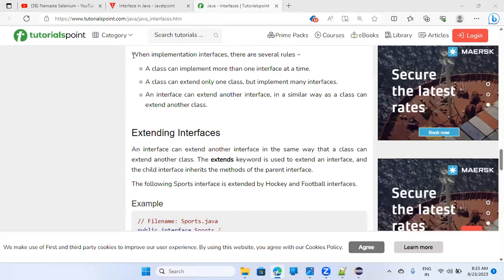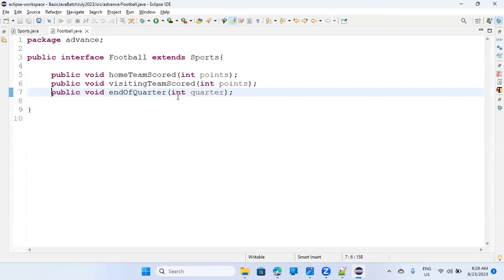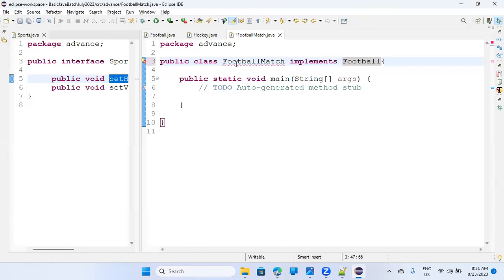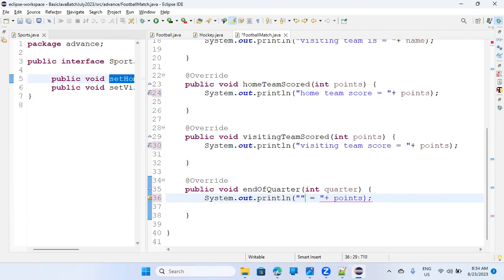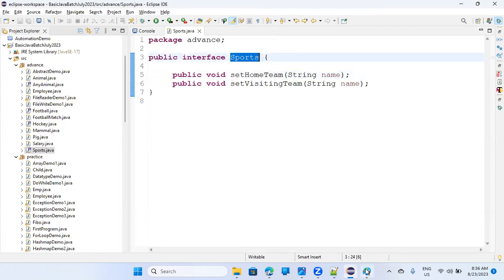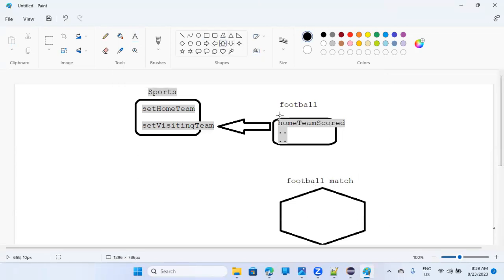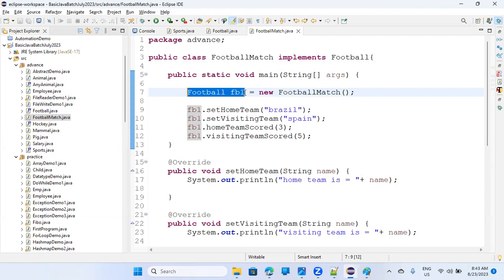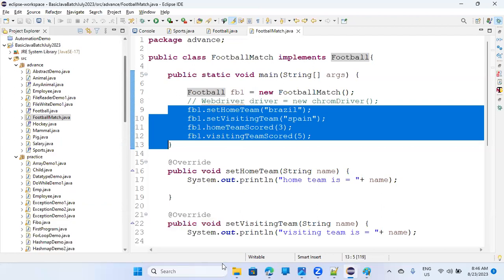Session_50 Interface Example in JAVA